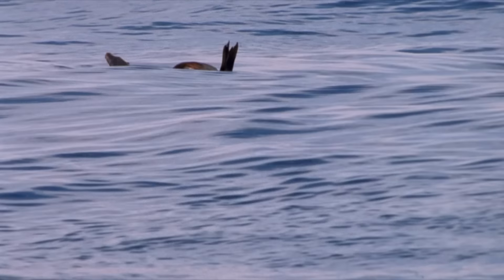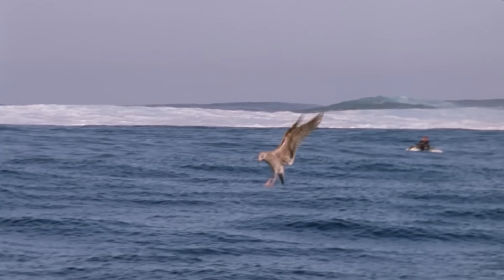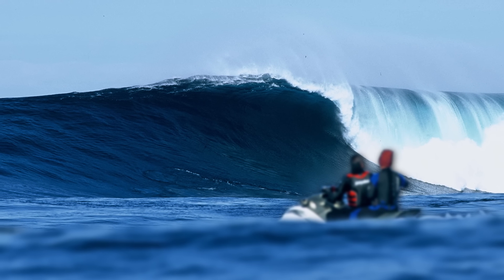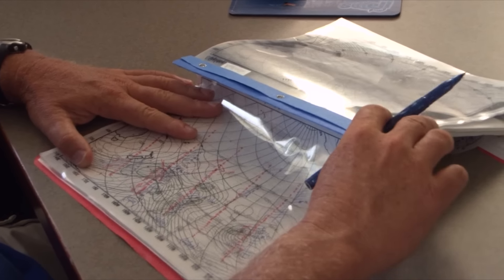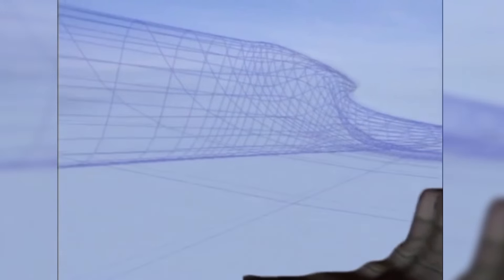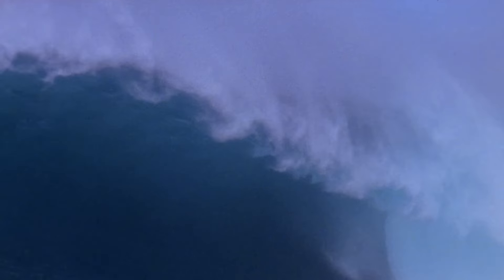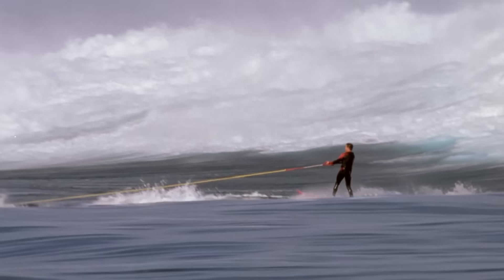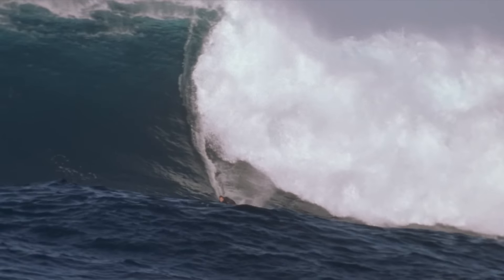On the Shoulder of Giants: The Cortes Bank Expedition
Go deep inside Project Neptune and the greatest big-wave discovery of the 21st century. Featuring Peter Mel, Evan Slater, Mike Parsons, Brad Gerlach, Ken Skindog Collins and Surfline forecaster Kevin Wallis. For more on the first Cortes Bank adventure check out

Footage from the motion pIcture Step into Liquid.